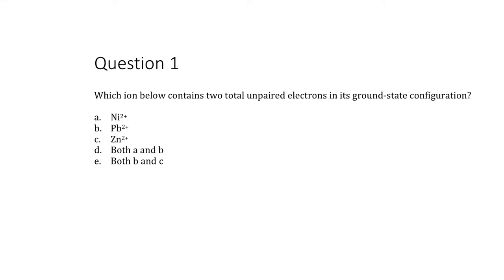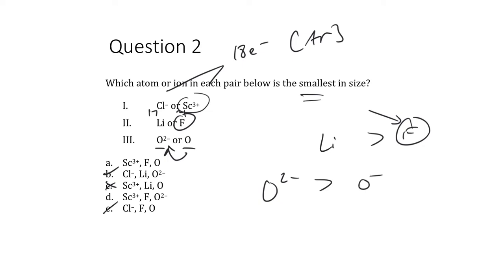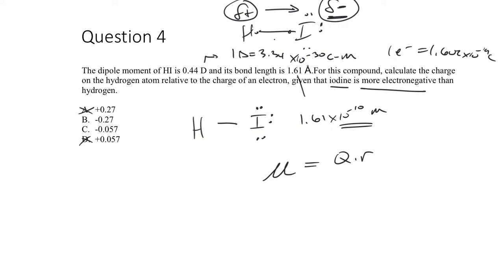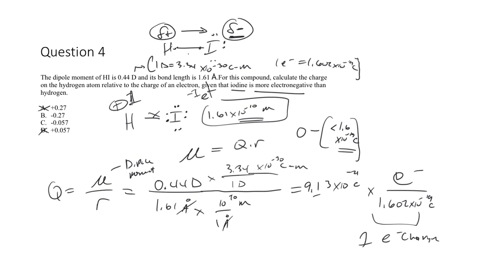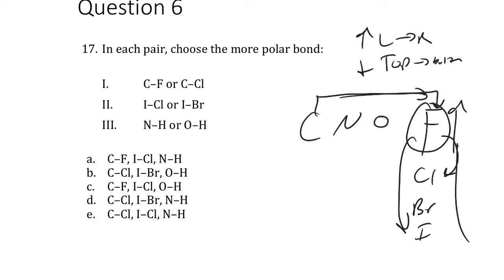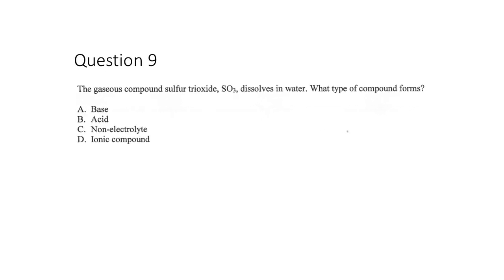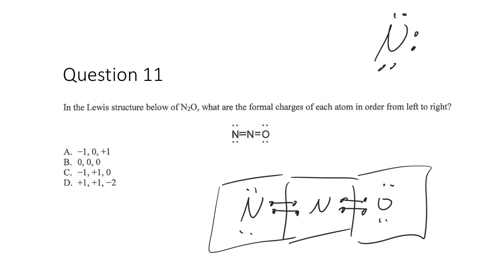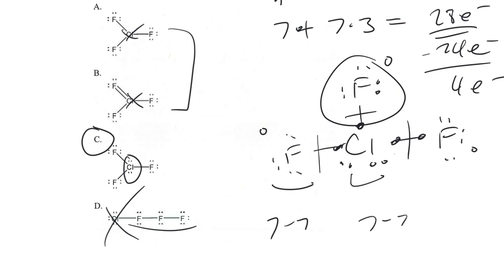Activity 10 solutions